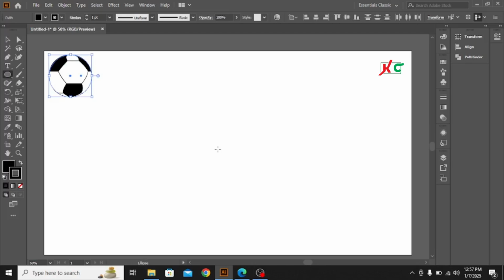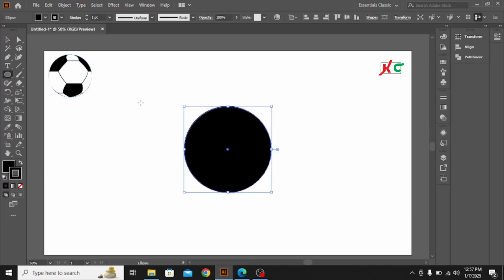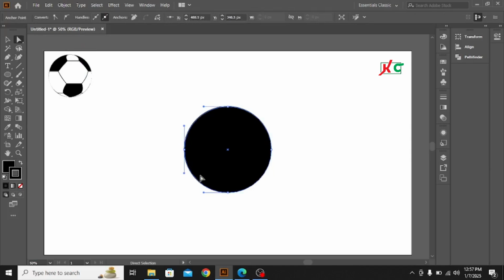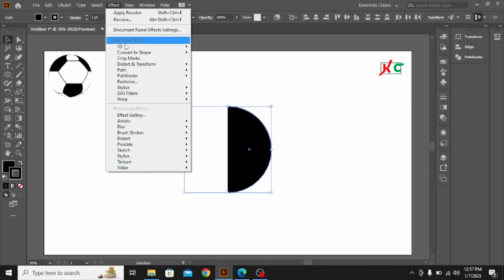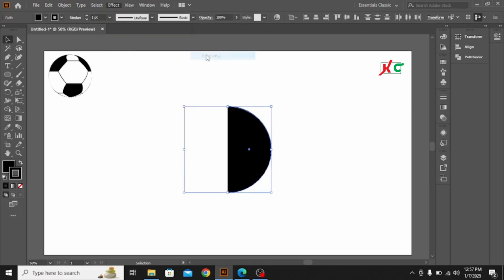Adobe Illustrator Design || 3D Football Design Illustrator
3D Football Design Illustrator
3D football design illustrator is a digital artist who specializes in creating three-dimensional, realistic, or stylized representations of football objects, scenes, or characters using various illustration techniques and software. Here I used some of tools of Adobe Illustrator which is easiest entire of the world.